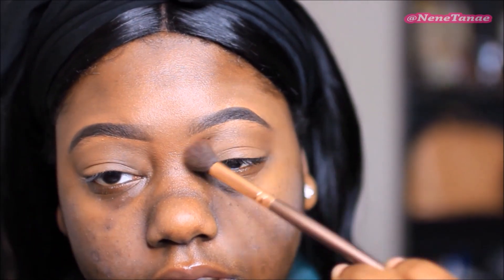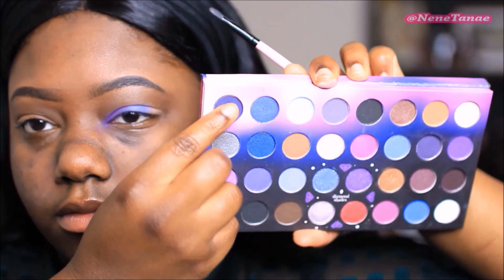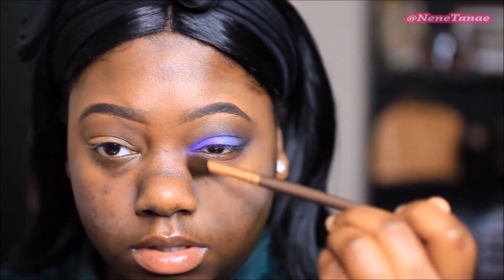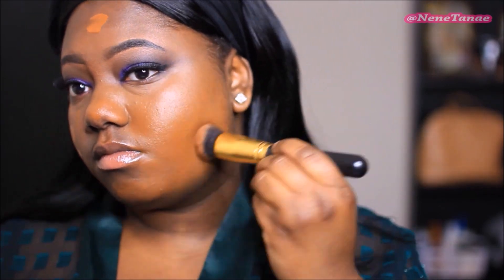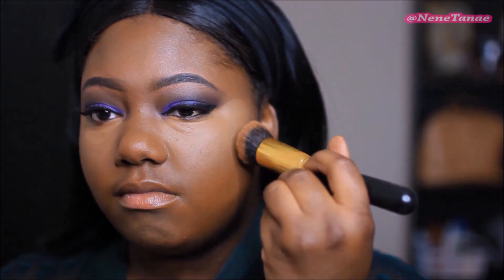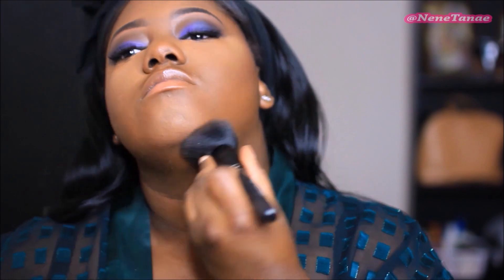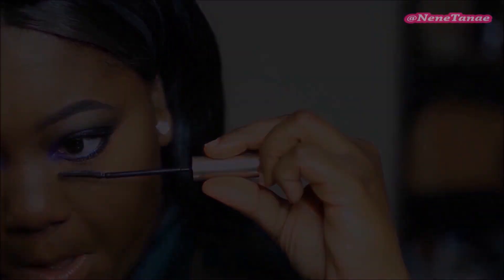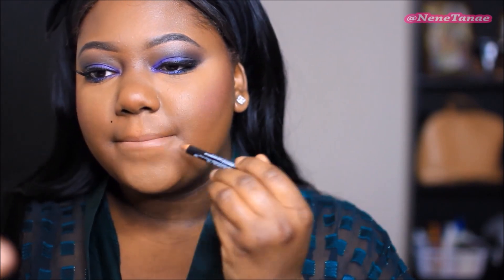Flawless Purple Smokey Eye for Hooded Eyelids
**WATCH IN HD :) 1080P LOOKS AWESOME**

Hey Boo's! I just don't like the color purple buttttt, it's not about me its about you :) With that being said, here's an easy purple eye shadow tutorial that you can follow to achieve a simple smokey eye. I hope you find this helpful.

Products
Rimmel Stay Matte Primer
Benefit Porefessional pore primer
Urban Decay Eyeshadow Primer Potion
BH Cosmtics BH Party Girl Palette
Nika K Eyeshadow base primer
LA Girl Proconcealer "Beautiful Bronze"
Maybelline FitMe Foundation- 360
LA Girl Proconcealer "Toffee"
Black Opal Deluxe Powder "Medium"
Coastal Scents "Chocolatier" (contour)
Maybelline Fitme Pressed Powder -360
Coastal Scents Blush and Shadow Palette (Blush)
LA Girl Glie Gel Liner "Very Black"

Lips: NYX Lip Liner "Cappuccino" + Miliani Lipstick "Matte Innocence"
Hair (Please refer here...I won't be answering questions on this video)

$49 DRYER SPECIAL!!!
Use Code: JUNEDRYER (Ends 7/31/15)

Irresistible Me 8in1 Sapphaire Curling Set

Camera Used: Canon T3i
Lens:
Editing: Windows Movie Maker + Sony Movie Studio Platinum 13
Music: Flawless (Remix) Instrumental Prod. By Kidd Naija (search YT) + flawless-dj-taj-ft-panic-teamtaj-djliltaj (search Sound cloud)